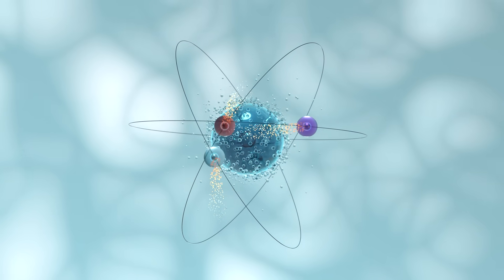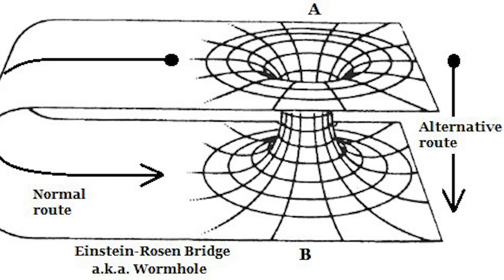What is a Wormhole? With Neil deGrasse Tyson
What is a wormhole exactly? Travel through a mashup of Startalk’s favorite wormhole moments with Neil deGrasse Tyson and learn the basics you need to know about wormholes.

Are wormholes real? How would they work if we could make one? Learn about Albert Einstein, the fabric of spacetime, and why wormholes would be useful for us. We break down examples of wormholes in movies, using wormholes as intergalactic highways, and time traveling with wormholes. Plus, how are wormholes connected to causality?

Timestamps:
00:00 - What is a Wormhole?
03:55 - Examples of Wormholes
09:05 - Intergalactic Highways
11:54 - Time Traveling Through Wormholes